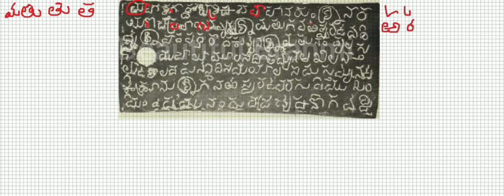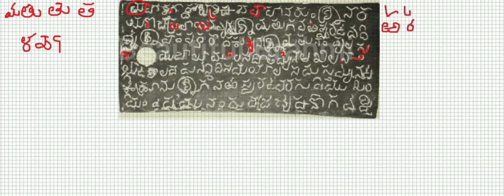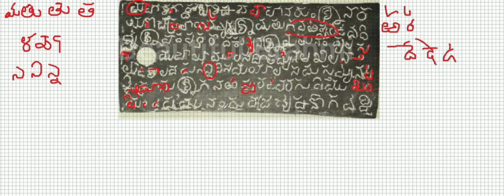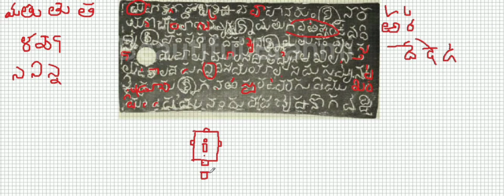What were the vehicles used by ancient South Indians? Balija Copper plate inscription - part 3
What were the vehicles used by ancient South Indian Balija community as given  in a copper plate inscription